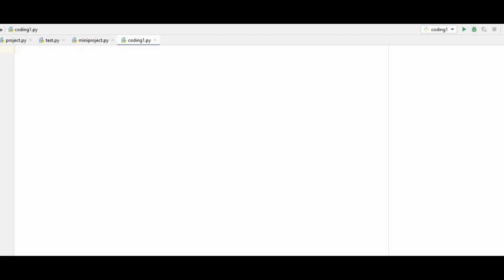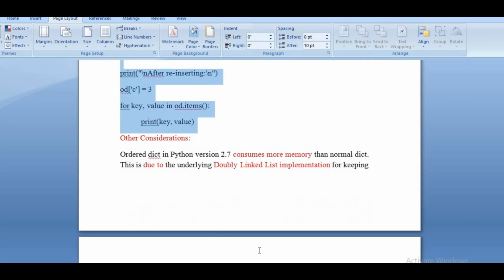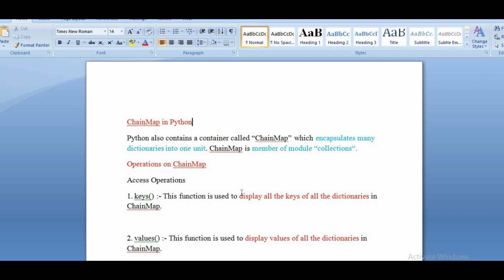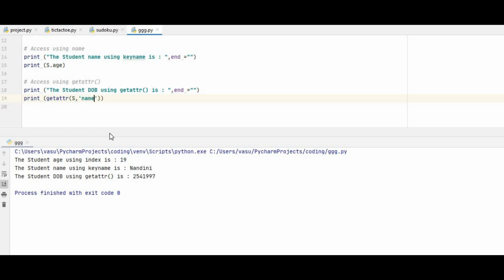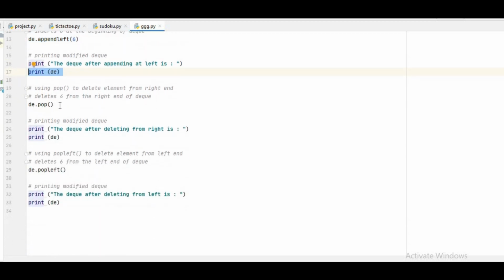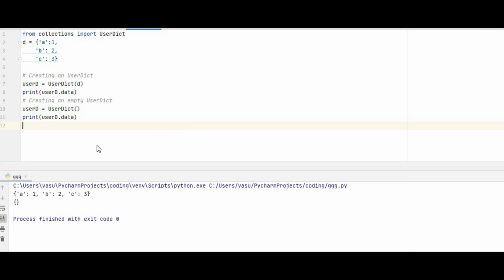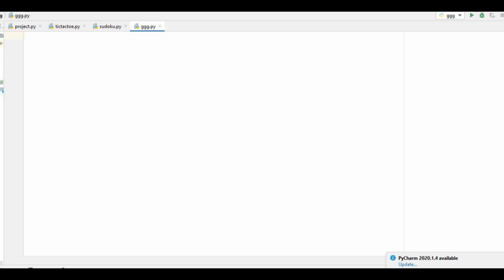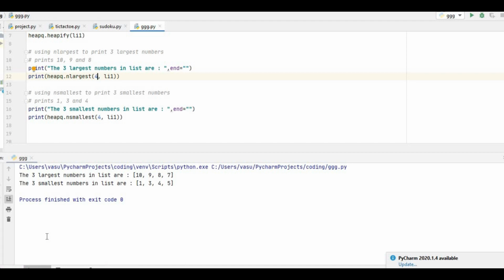Collections in python|Deque,Userdict,Heap queue,Counters,Default dictionary |Coding tricks by swetha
In this video you will learn about collections in python.
1.Counters in collections
2.Ordered dictionary in collections
3.Default dictionary in collections
4.Chain map in collections
5.Named tuple in collections
6.Deque
7.Userdict,list,string
8.Heapqueue